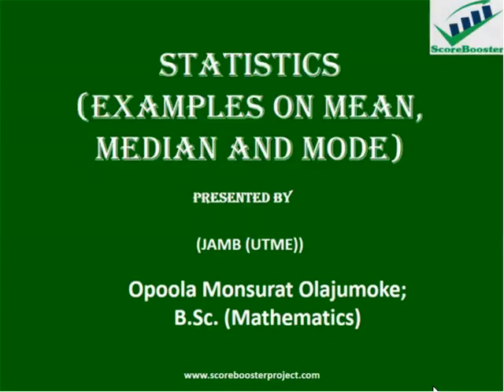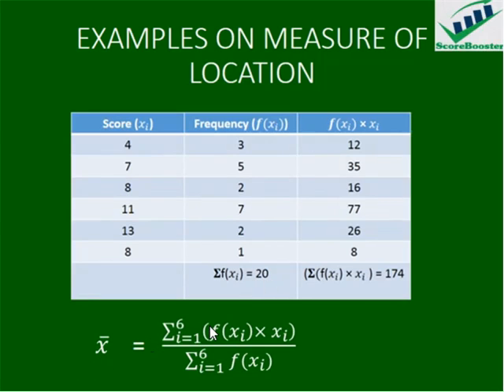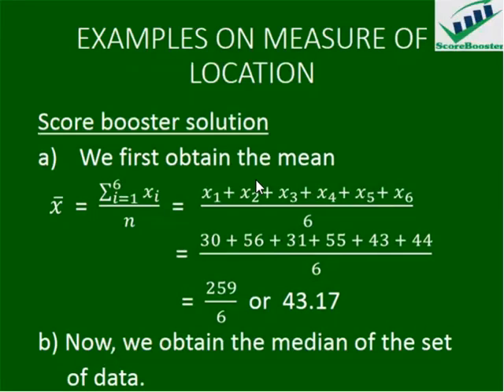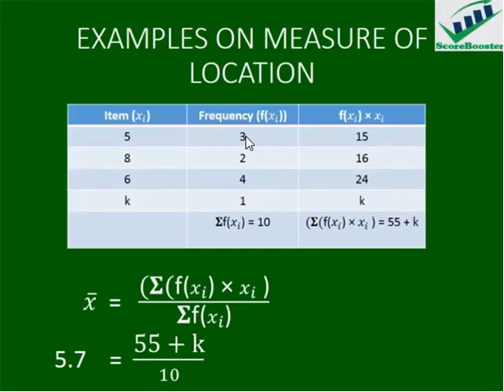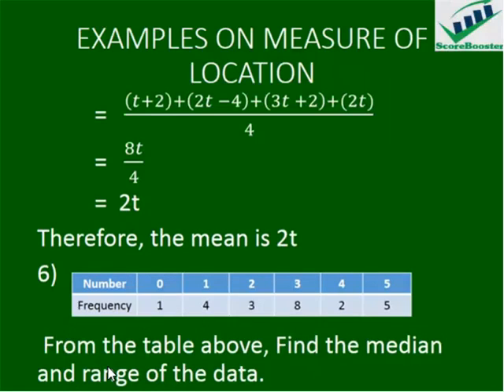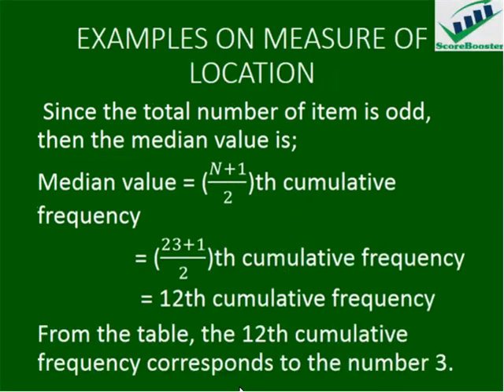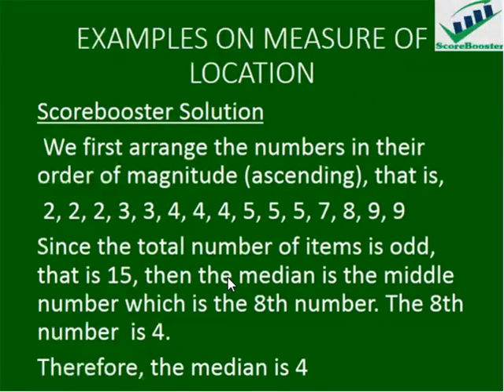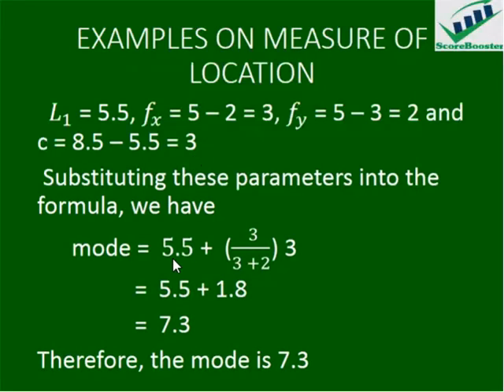Students ScoreBooster in Mathematics-Statistics 7